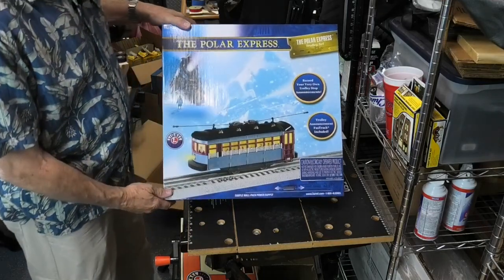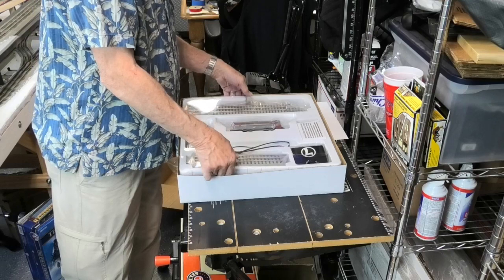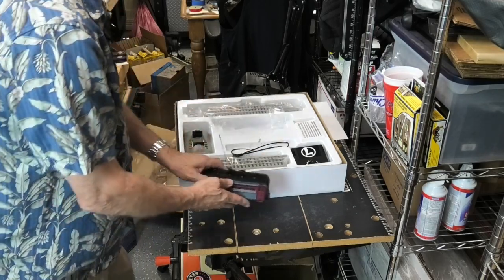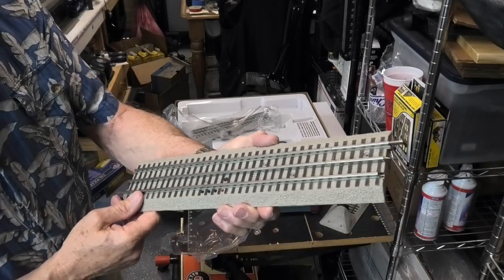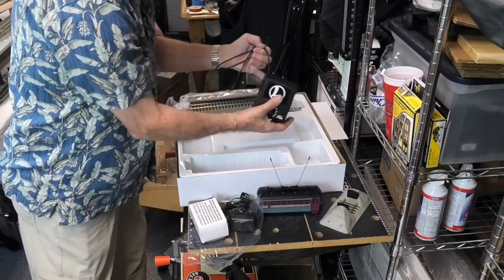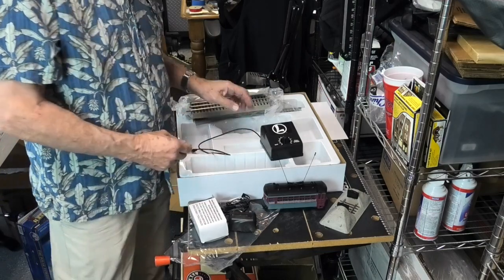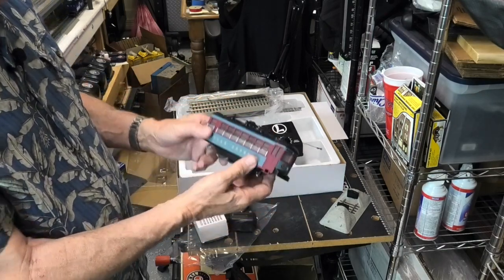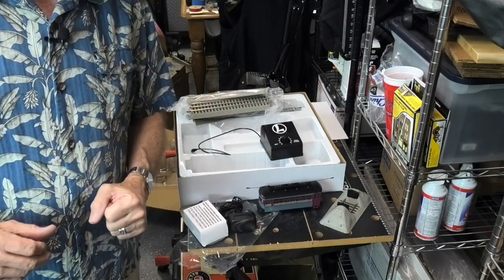Lionel O-gauge Polar Express Trolley Set Unboxing & Running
See my videos on adding an elevated track, track number 3, to my Polar Express O-gauge Model Train Layout:

One of the coolest Polar Express items that Lionel has released is the O-gauge Polar Express Trolley.  In this video, I’m going to unbox my new trolley, and check it out.

In these videos, I’m continuing to build and expand my O-gauge Polar Express Model Railroad Layout.

Here’s what Lionel says about this trolley:

Make your Polar Express Layout one of kind with our new Polar Express Trolly Set that lets you record your own custom trolley stop announcements!  This set has everything you need to get up and running, including a special piece of FasTrack that allows you to become part of your layout by recording your own voice with the push of a button!  You’re not going to want to miss out on this amazing trolley set.

TROLLEY FEATURES:
 Bumper-controlled forward and reverse operation
 Interior lighting
 Operating LED headlights
 Window silhouettes
 Maintenance-free motor
 Traction Tire
 Two adjustable trolley poles on roof
TROLLEY ANNOUNCEMENT FASTRACK® FEATURES:
 Trolley stops on this insulated/isolated FasTrack® section
 Track section then plays special station announcements – user recordable!
 Three announcements total - all 3 are user record-able and cycle
 When power is restored to the center rail the trolley moves again on its original course
 Usable on any existing Lionel bumper trolley and other bump-n-go motorized units
 For full effect, place track in front of an existing passenger station or platform

I bought this Polar Express Trolley Set online from Grzyboski’s Train Store.  It shipped quickly, and their retail price was great.  Also, they showed the shipping charges right up front.  So I knew the total cost before I ordered.  That’s not the case with all of the online retailers I deal with. I really appreciate retailers who are upfront with their shipping charges.

Lionel says this set includes:
The Polar Express Birney trolley.  So what’s a”Birney” trolley?  A Birney or Birney Safety Car is a type of trolley that was manufactured in the United States from about 1915 through 1930.  They’re named after the inventor.  These were originally small, light trolleys, built on a single truck. If you want to know more about Birney trolleys, I’ve included a link to a Wikipedia article above.  For pictures of Birneys, I also have a link to the McKinney Avenue Transit Authority article.  Located in Dallas, they’re still operating Birney trolleys today.

Lionel says that the set includes:
A 15-inch Trolley Announcement FasTrack
Four 10-inch FasTrack Straights
One 10-inch FasTrack Terminal section
Two Earthen Bumpers
Trolley Control Box
Wall-pack power supply

I really love the way this trolley looks.